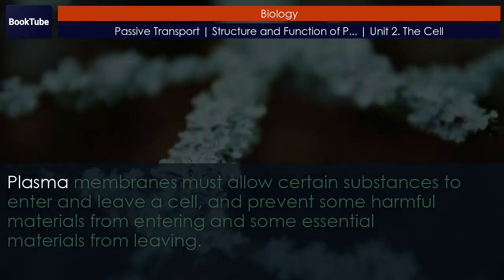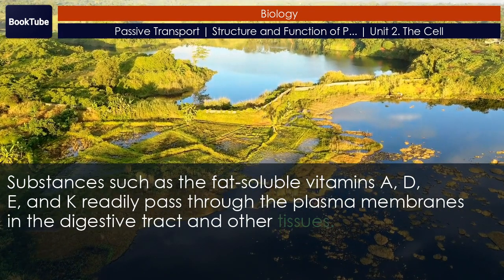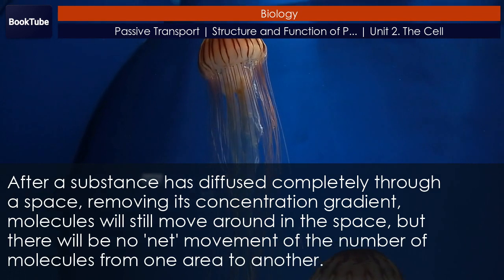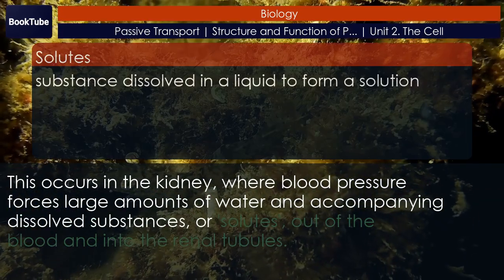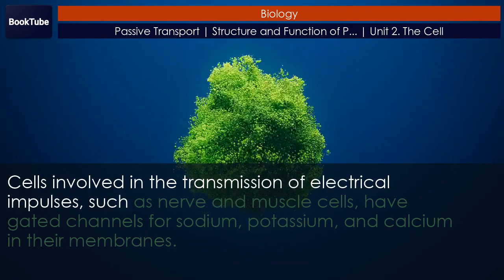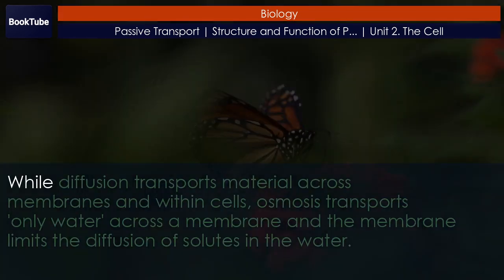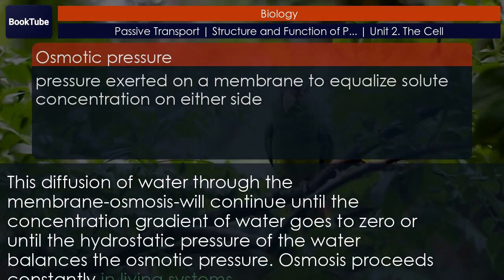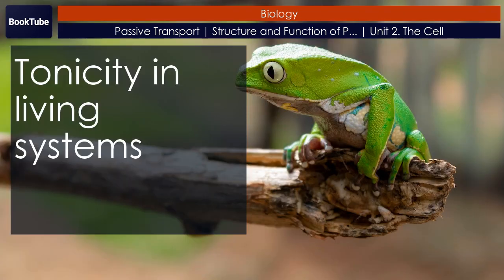Passive Transport | Structure and Function of Plasma Membranes | Unit 2. The Cell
Chapter: Passive Transport
Collection: Structure and Function of Plasma Membranes
Unit 2. The Cell
Book: Biology

The passive forms of transport, diffusion and osmosis, move materials of small molecular weight across membranes. Substances diffuse from areas of high concentration to areas of lower concentration, and this process continues until the substance is evenly distributed in a system. In solutions containing more than one substance, each type of molecule diffuses according to its own concentration gradient, independent of the diffusion of other substances. Many factors can affect the rate of diffusion, including concentration gradient, size of the particles that are diffusing, temperature of the system, and so on. In living systems, diffusion of substances into and out of cells is mediated by the plasma membrane. Some materials diffuse readily through the membrane, but others are hindered, and their passage is made possible by specialized proteins, such as channels and transporters. The chemistry of living things occurs in aqueous solutions, and balancing the concentrations of those solutions is an ongoing problem. In living systems, diffusion of some substances would be slow or difficult without membrane proteins that facilitate transport.

00:00 Passive Transport
01:48 Selective permeability
04:21 Diffusion
05:49 Factors that affect diffusion
10:11 Facilitated transport
11:29 Channels
13:35 Carrier proteins
16:08 Osmosis
16:50 Mechanism
19:11 Tonicity
20:45 Hypotonic solutions
21:41 Hypertonic solutions
22:06 Isotonic solutions
22:38 Art connection
22:56 Tonicity in living systems
27:27 Section summary